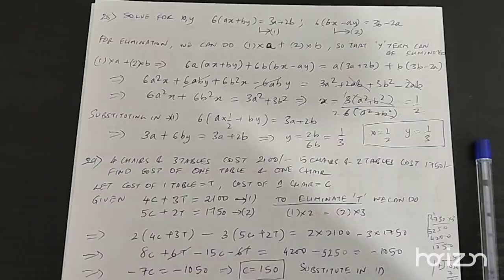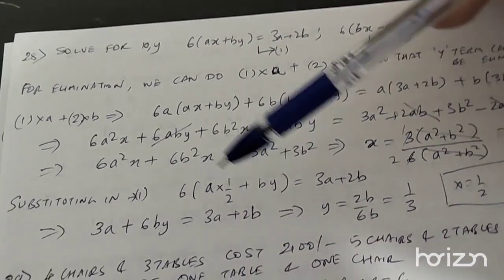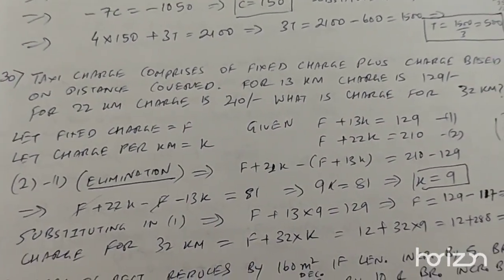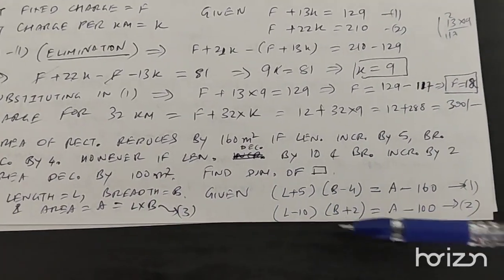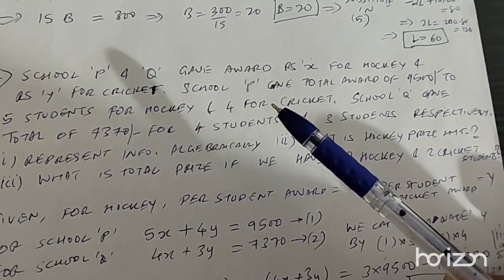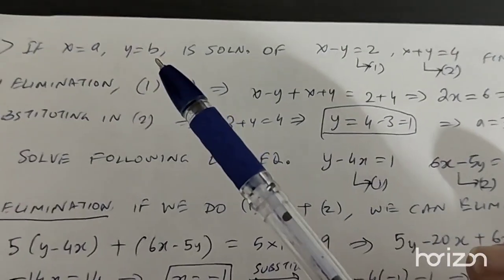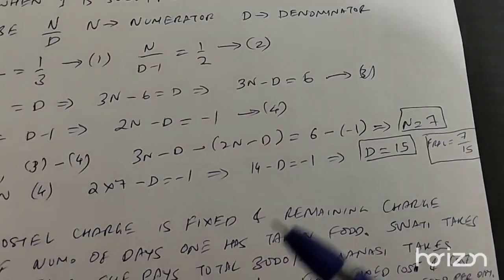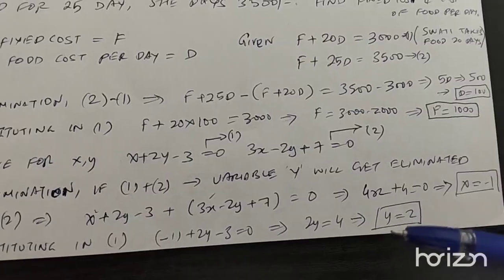Linear equations sample question paper part 3